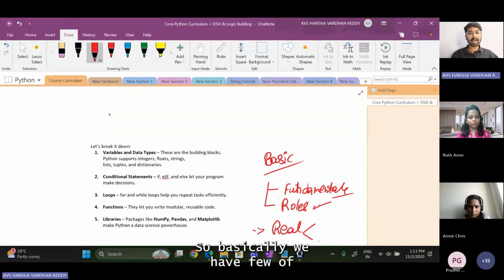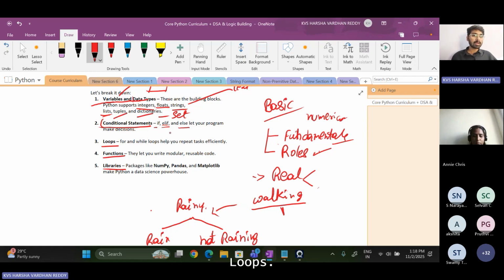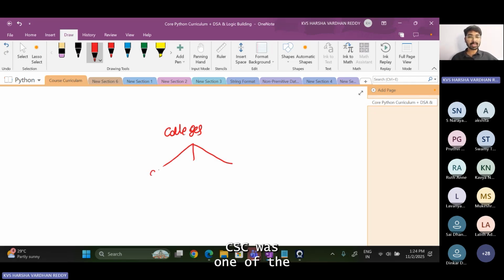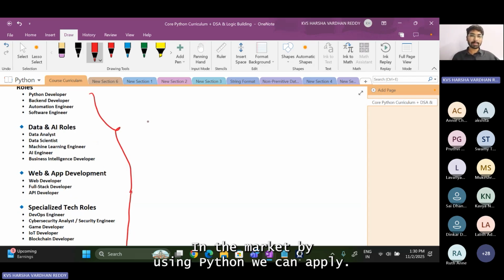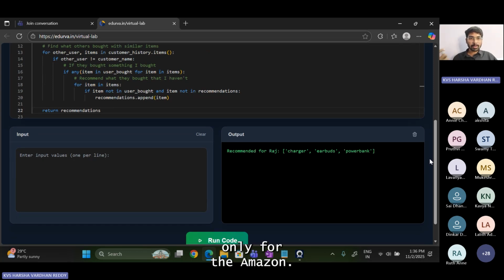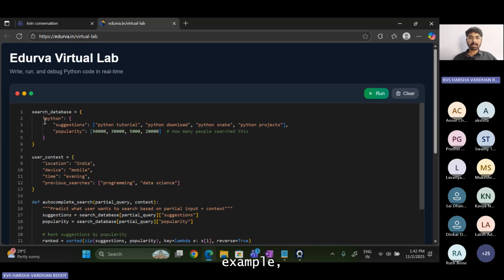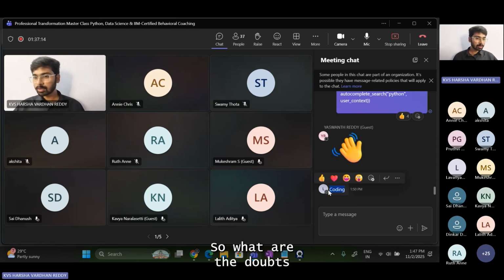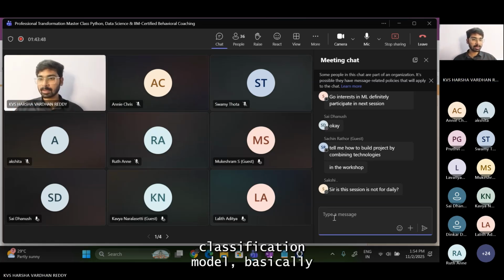Python Masterclass Webinar Part 1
This powerful session helps you build a strong foundation in Python Programming, perfect for beginners and professionals aiming to grow in tech.

Edurva Learning  is a world-class learning platform designed for students, freshers, upskilling professionals, and corporate teams, offering industry-level training with modern tools and learning environments.

🌟 About Edurva

At Edurva Learning , we provide:
✔️ Hands-on Python Training
✔️ AI Virtual Labs for Real-Time Practice
✔️ Live & Interactive Classes
✔️ Project-Based Learning
✔️ Placement Assistance